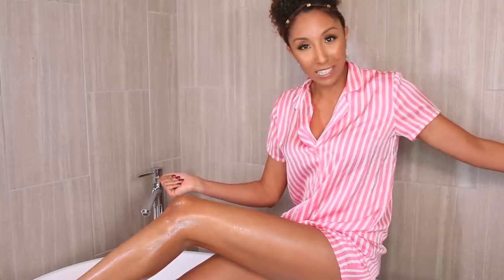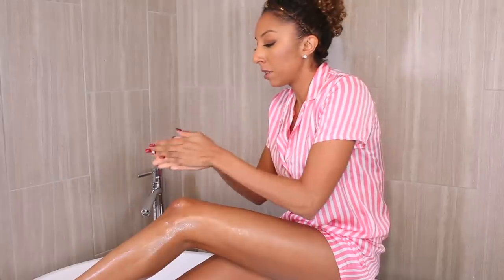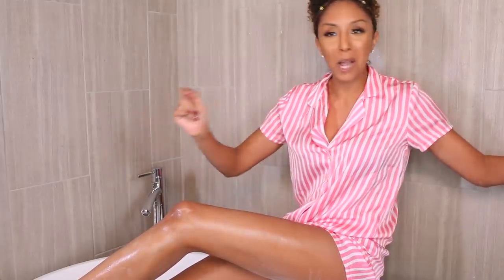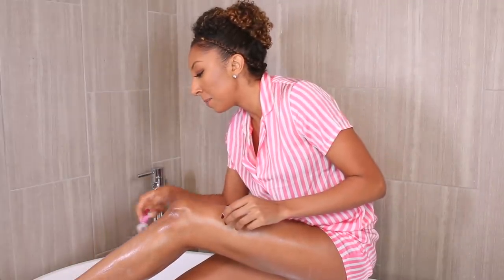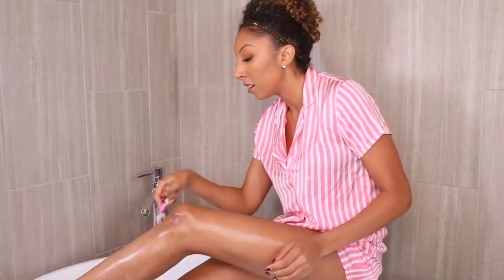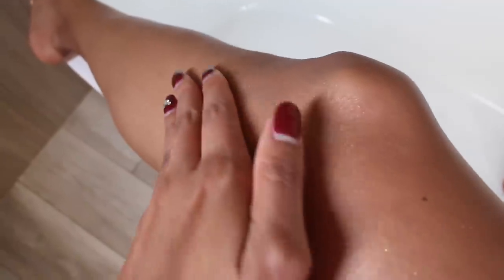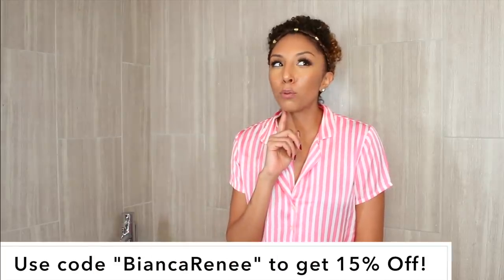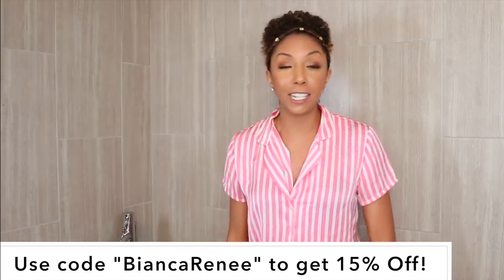Shaving With Conditioner! LifeHack + Laser Hair Removal Update! | BiancaReneeToday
The BEST way to shave your legs! Ever since I started using conditioner to shave, I have gotten super smooth results. Exfoliating after also makes your skin really soft. Give it a try and let me know how it works for you!

I get my Laser Hair Removal treatments done at @LaserAway in Woodland Hills California. to get more information on locations, pricing and services!

Conditioner to use: ANY conditioner. This is what I do with all of the conditioners my hair doesn't like, even if it has silicone. Feel free to try whatever you have in your bathroom!

Body Scrubs mentioned:
Camille Rose Naturals
Shea Moisture
Victoria's Secret